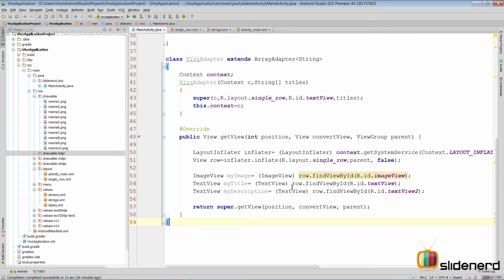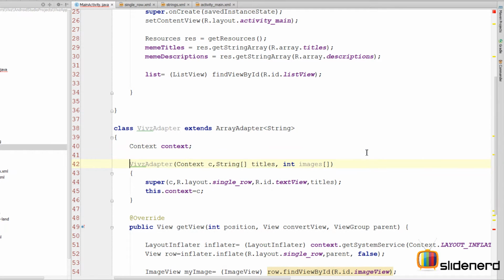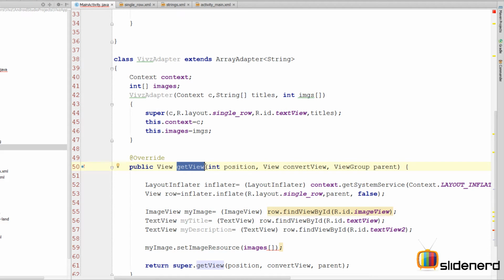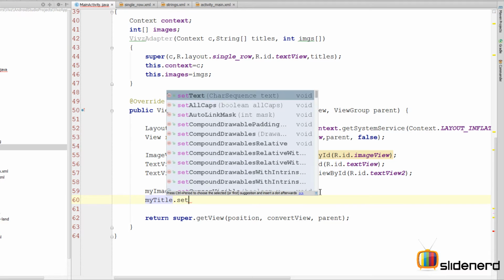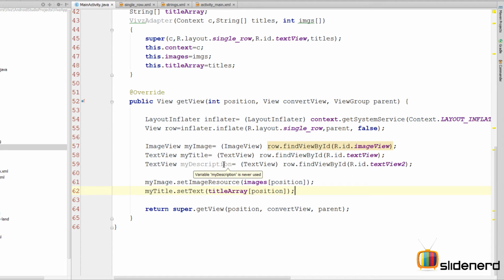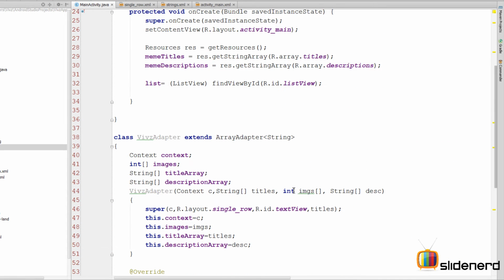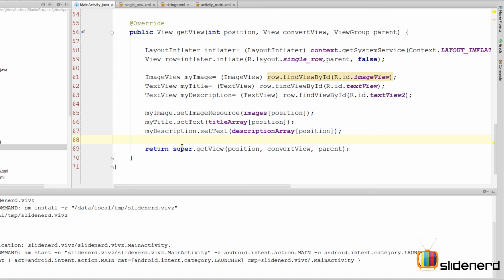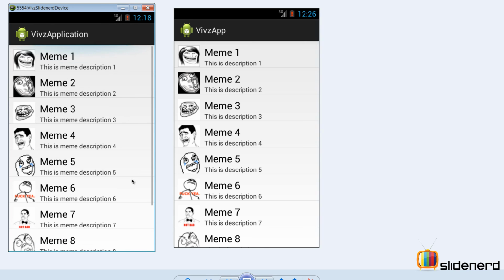89 Android ListView With Image Part 6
This Android Tutorial video shows how to create an Android ListView with image that uses a custom ArrayAdapter to fetch data from string-array located inside strings.xml in res folder. Use the getView method of your Custom ArrayAdapter to inflate a layout file that contains an ImageView and 2 TextViews to fill the data in and pass it back to the ListView